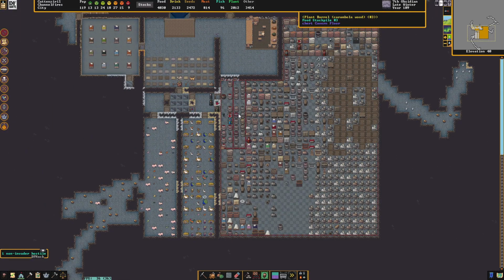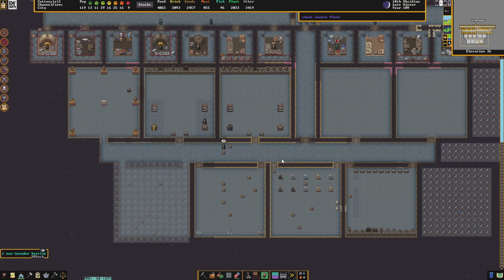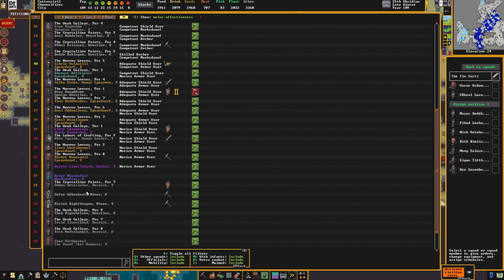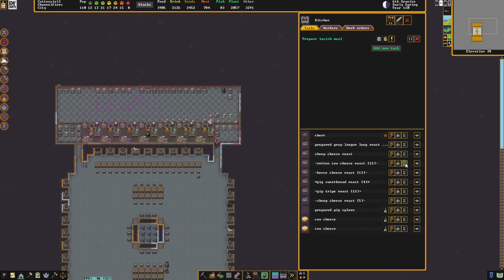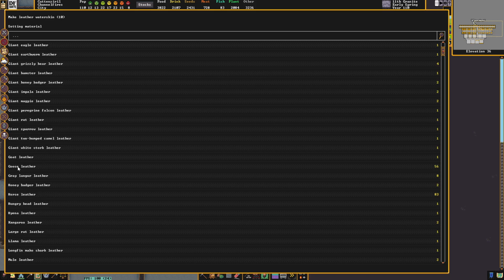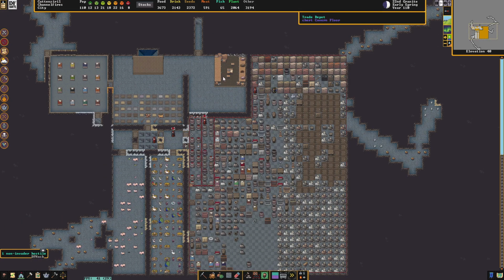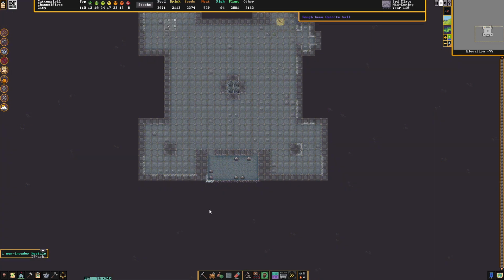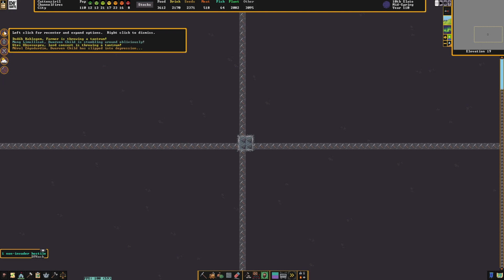Forgotten Beast Battle - Dwarf Fortress "Cattenziril" Ep. 36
Intro/Outro music is by Dakota Erickson, used with permission.